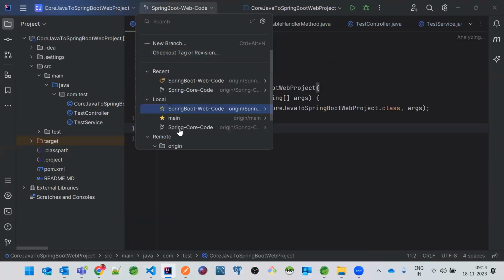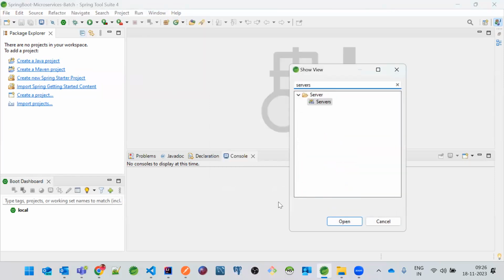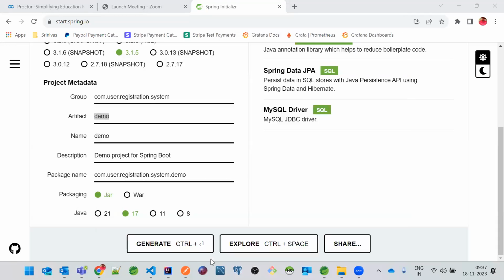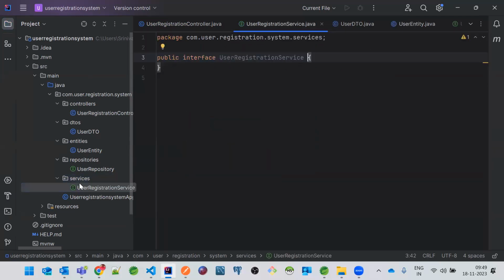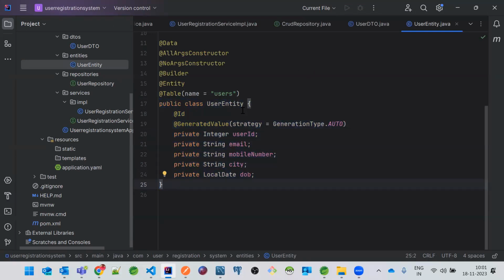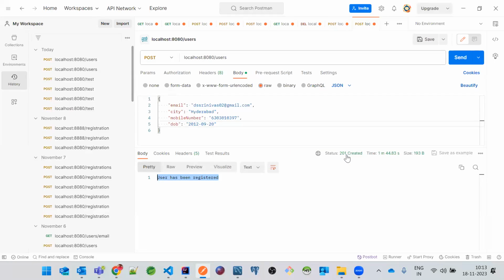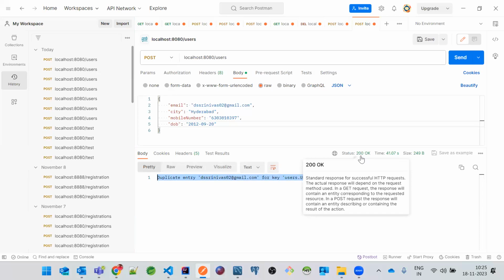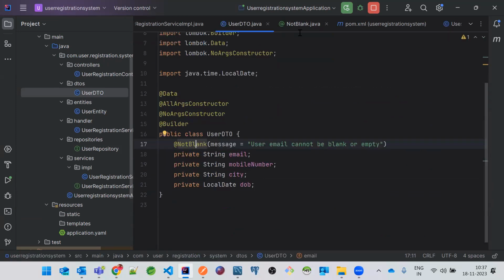Java Real Time Project | CLASS 11 | @softwarefreecourses